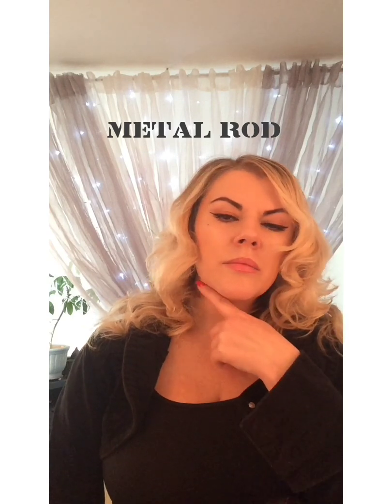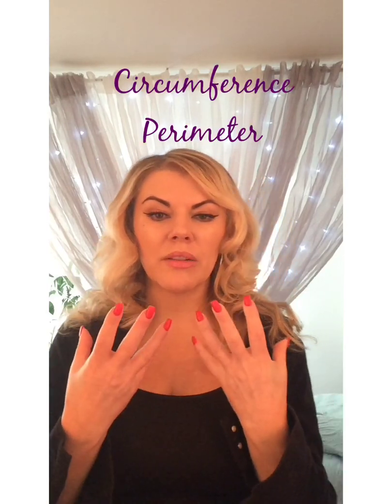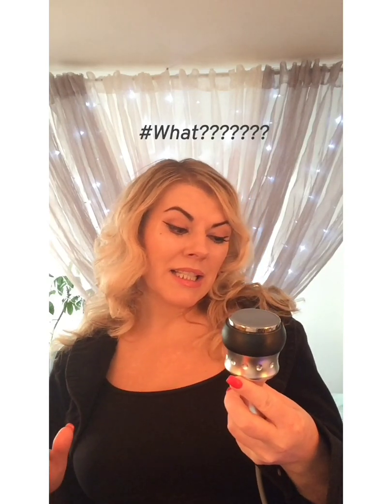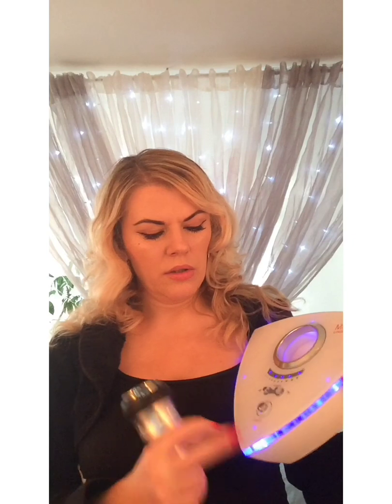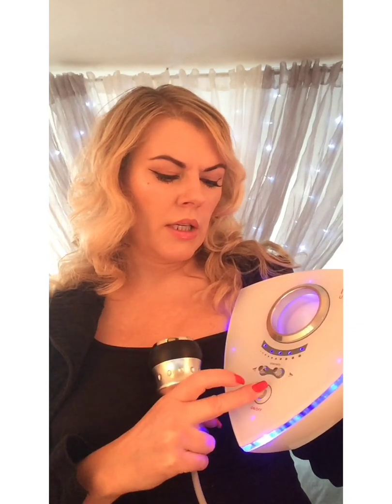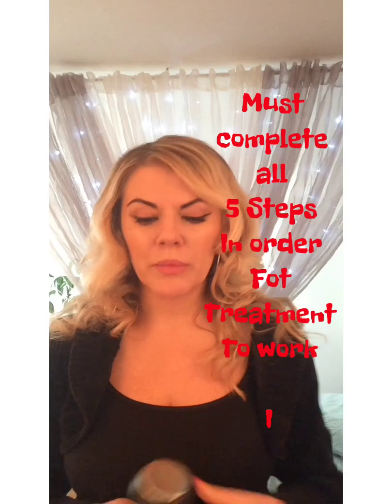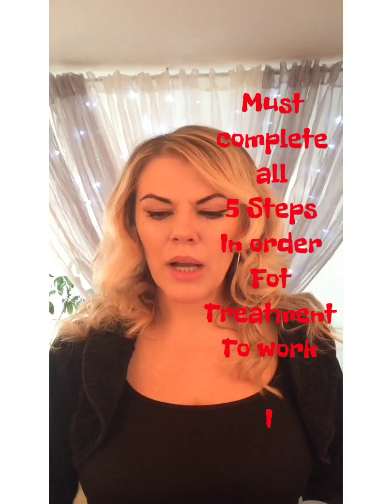Ultrasound Cavitation = Fat Melting Machine🧐🤨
Does ultrasound cavitation work? What is it? How does it work?